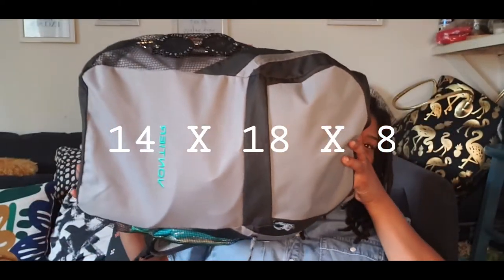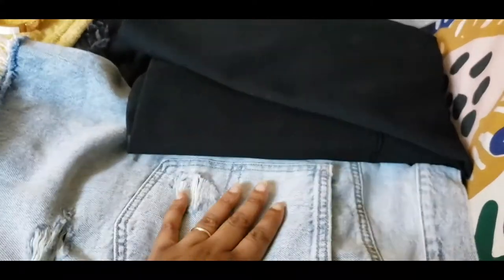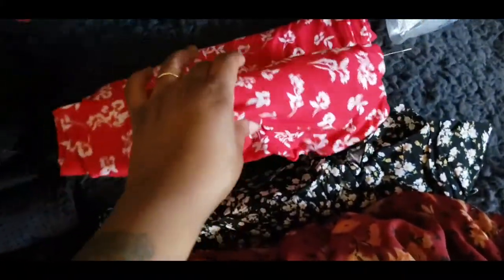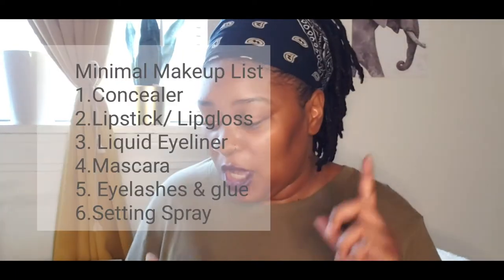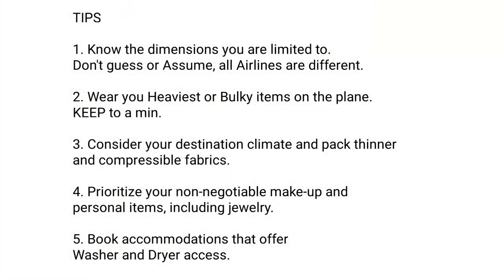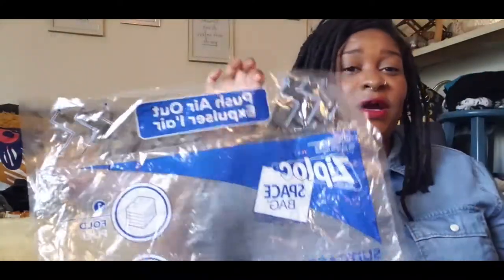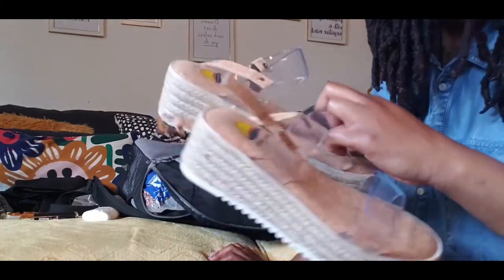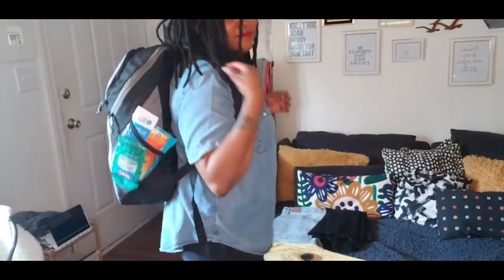Packing For A Trip (Black Girl Edition)//ONLY 1 Personal Item//Frontier Airlines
Are you traveling soon (on a budget airline) and have decided that you are not paying extra fees for a carry on? Well watch this video and learn how it is possible. Get that cheap flight and still have enough to look good!